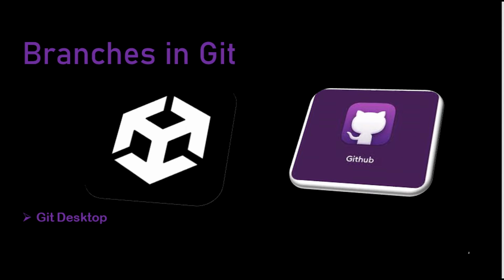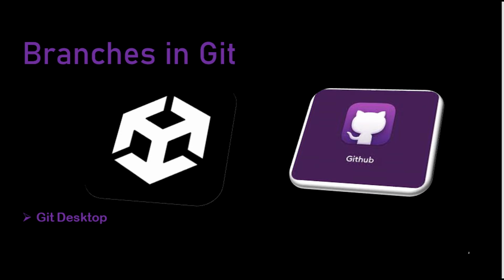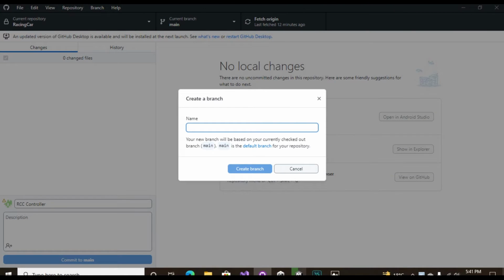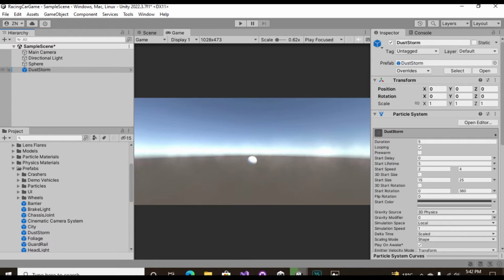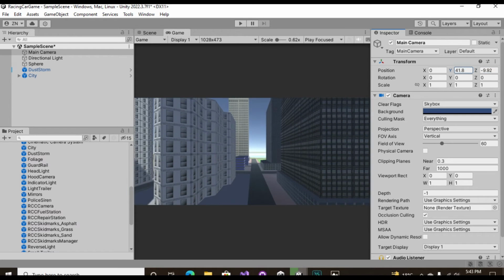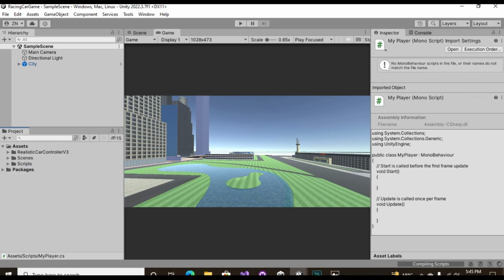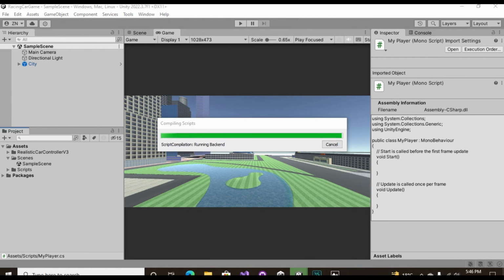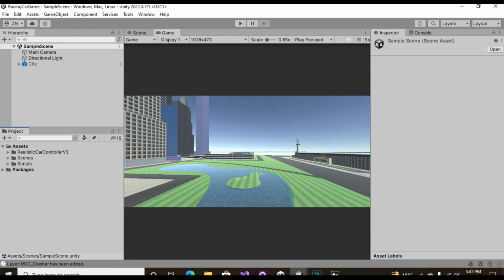Handling branches in Git | UNITY| GitHUB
How to switch and manage branches in git.
The purpose of using branches in git.